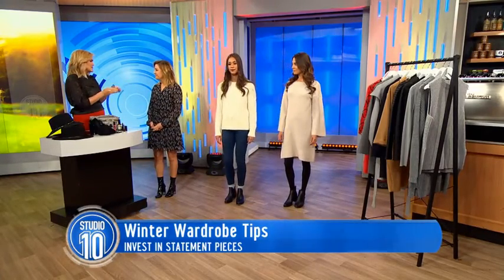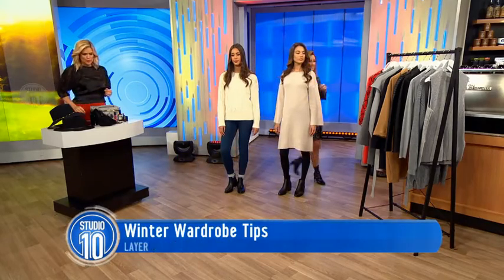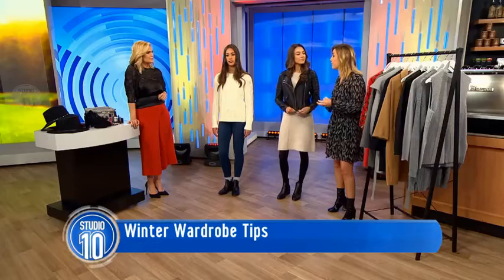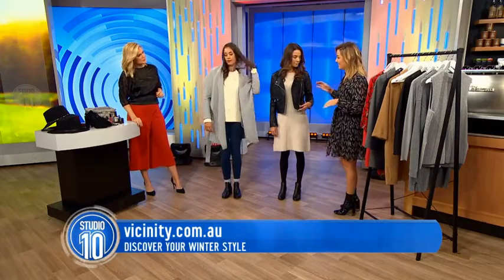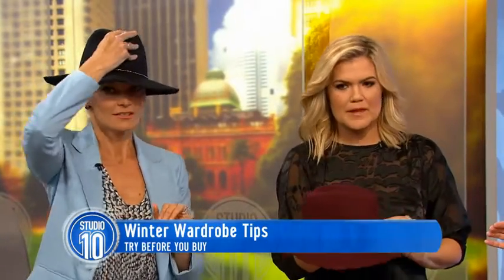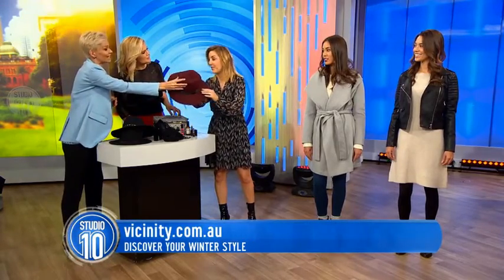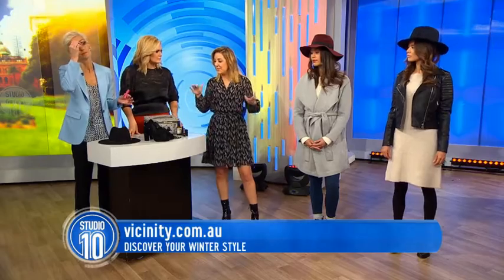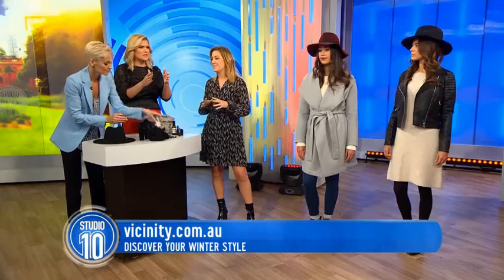Winter Wardrobe Tips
With winter just around the corner, now is the perfect time to update your wardrobe.

Here to show us the perfect winter wardrobe tips is the stylist to the stars, Jules Sebastian.